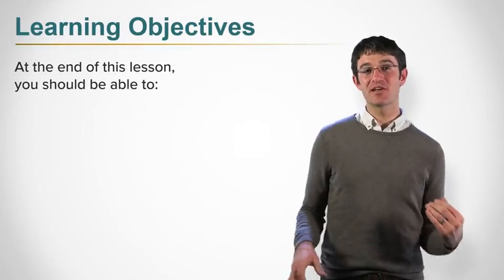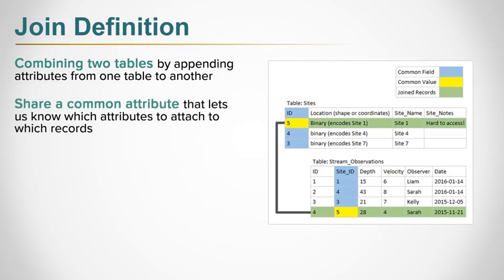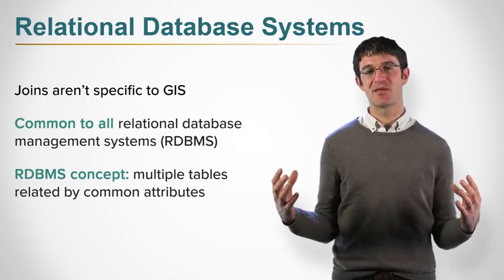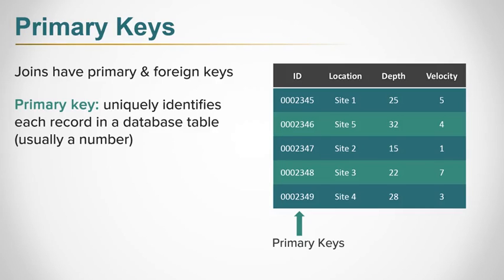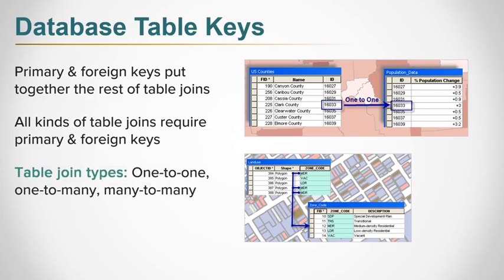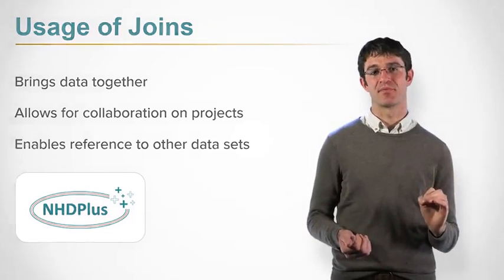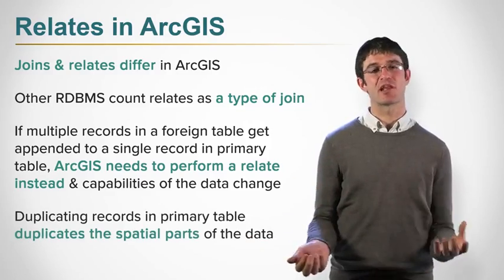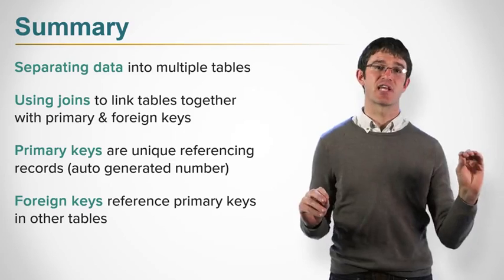11 Data Design Joins and Relates University of California, Davis Coursera